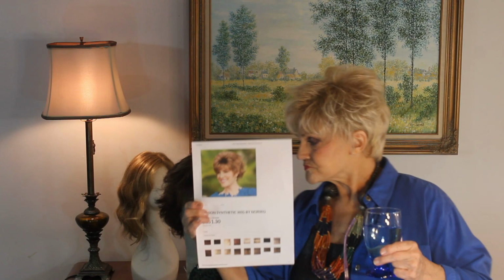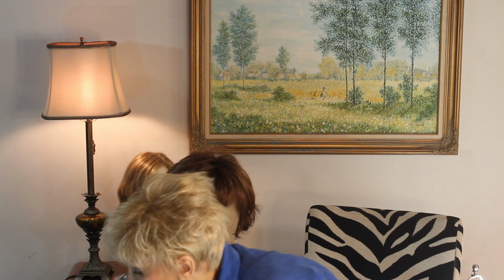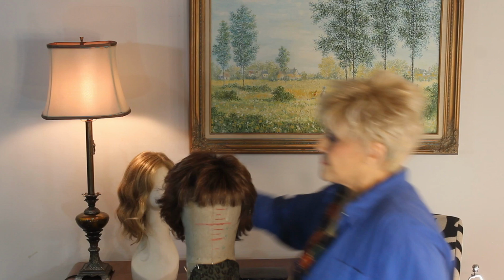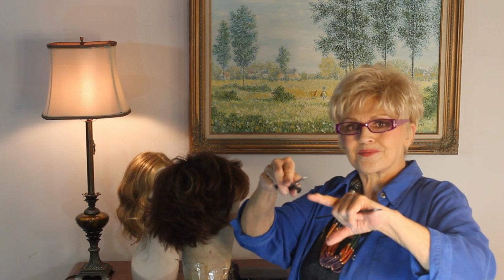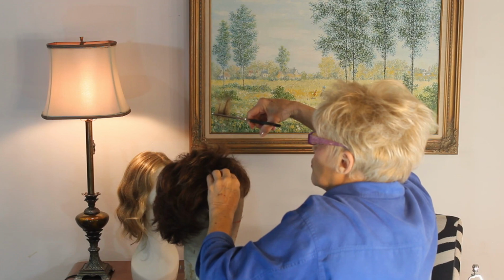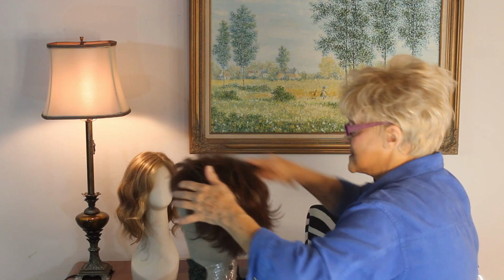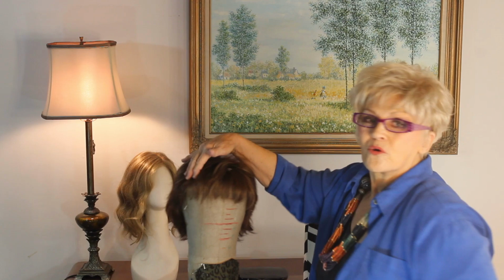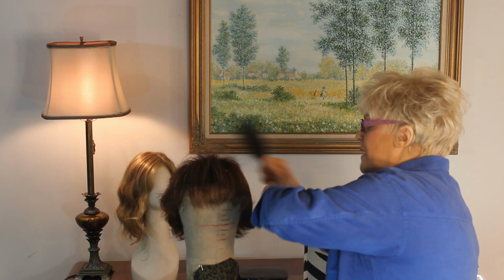Thinning a Dense Wig - Patti Style!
Patti shows you how she thins her short wigs for a less bulky look. In the video, Patti thins Mason by Noriko and she is wearing Allure Petite by Jon Renau. To shop for wigs and accessories, go